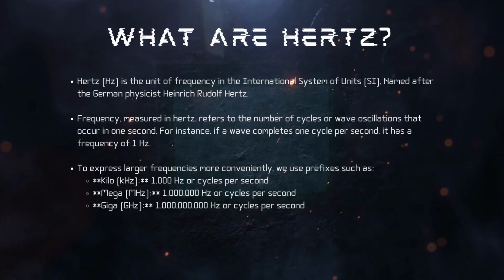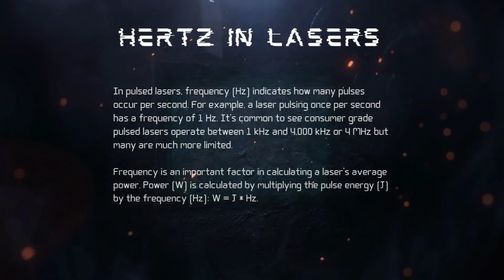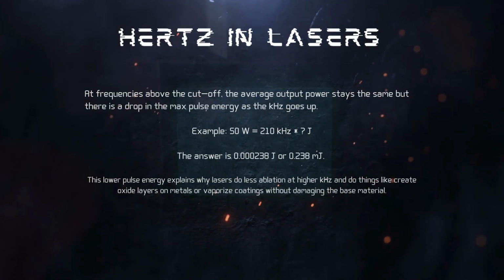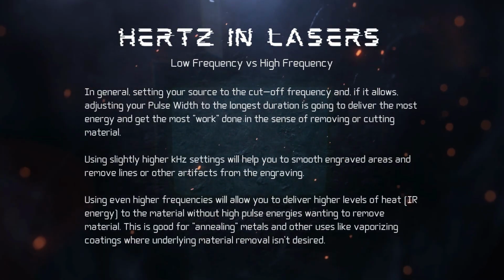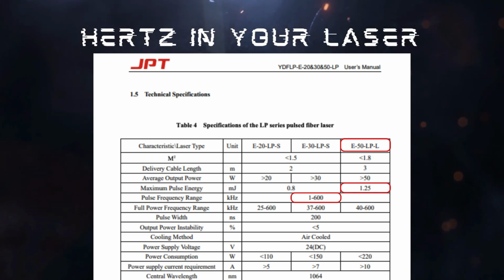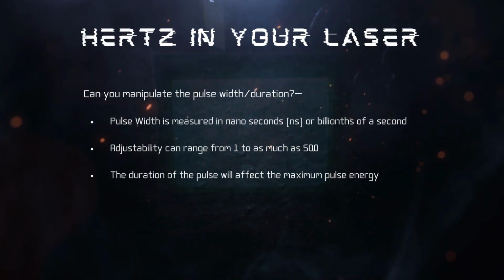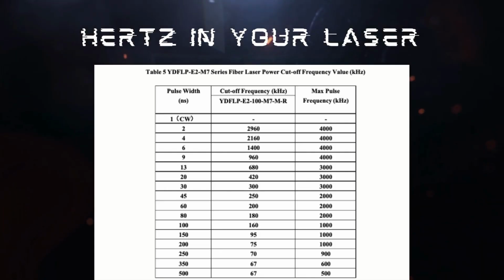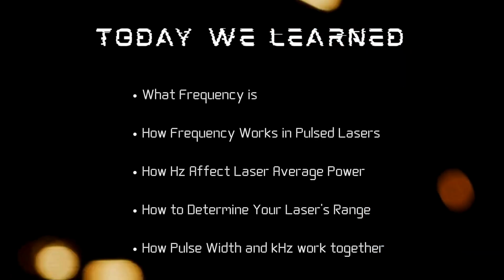kilohertz explained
In this video we dive into how frequency measured in kHz is used in pulsed lasers.